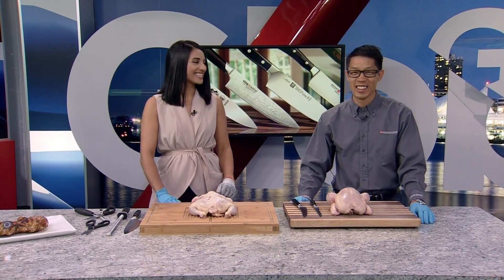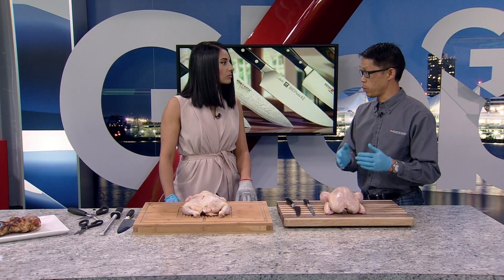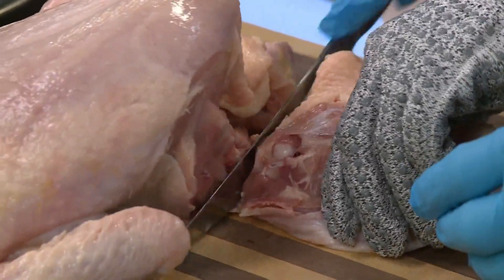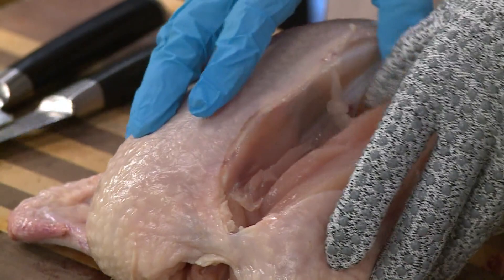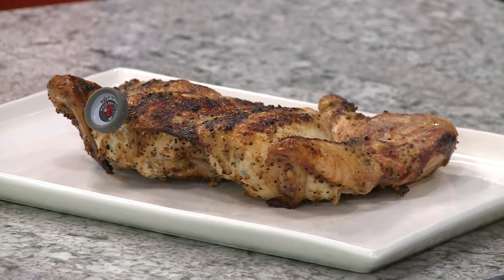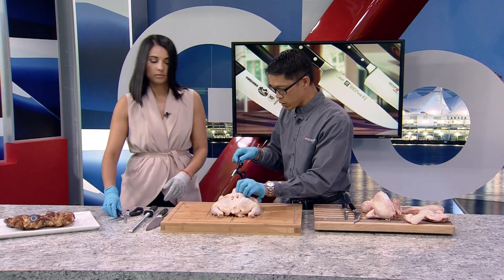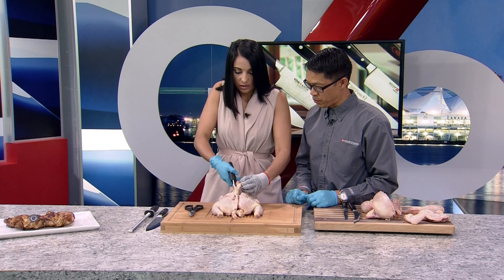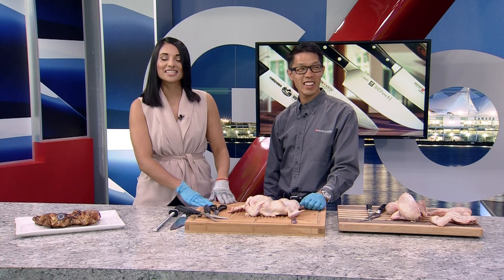How to Cut Whole Chickens And Save Money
- House of Knives president, Andre Eng, was on Global BC with Sonia Sunger to show the audience how to save money by cutting up their own whole chickens. Not only is cutting your own chickens a huge money saver over buying pre-cut chicken, but it also saves a lot of waste in unnecessary packaging. He also goes over how to butterfly or spatchcock a chicken, making it easier and faster to cook.